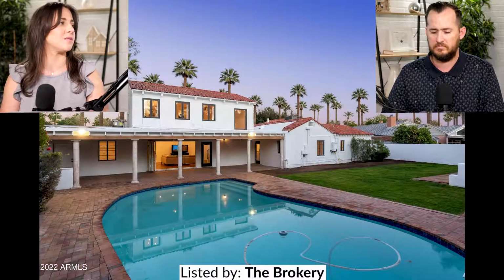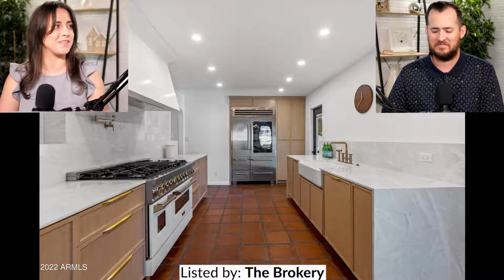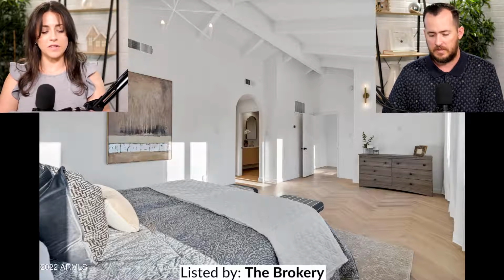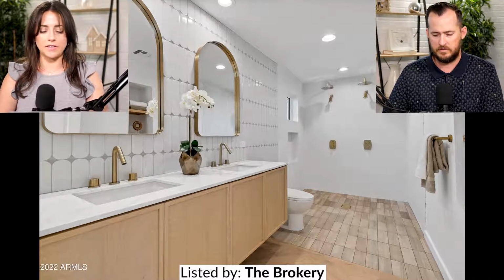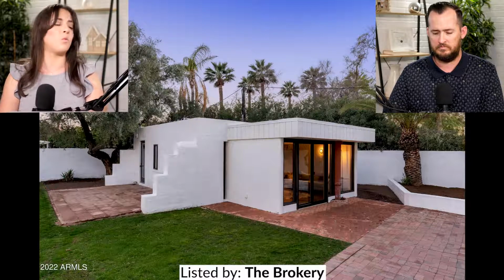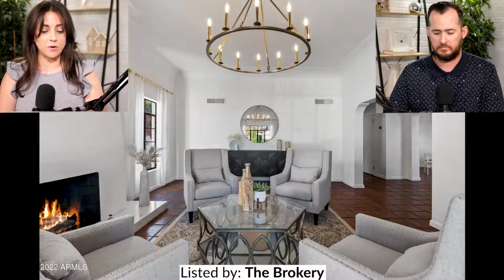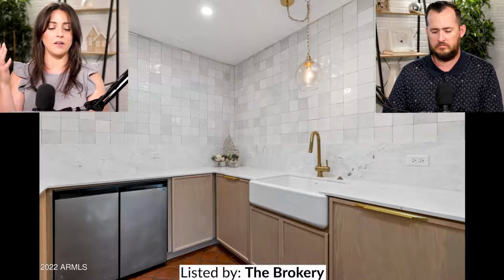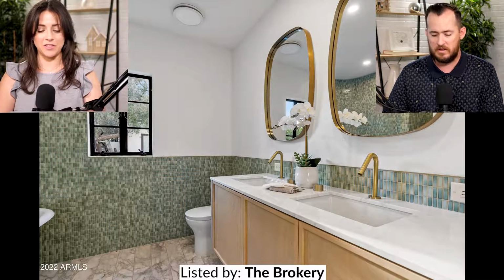One of a Kind $2mil Historic Phoenix Home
MAKE THIS YOUR YEAR! 🏡 Book your discovery call to learn what a home sale or purchase may look like for you

We are REALTORS® with My Home Group real estate, and natives to the Metro Phoenix area!

Bryce and Stefanie Lugo, REALTORS®
My Home Group Real Estate

We are Bryce and Stefanie Lugo, REALTORS® with My Home Group Real Estate based in Scottsdale, Arizona. Our services include representing buyers, sellers, and investors in the Greater Phoenix area. After leaving our corporate 9-5's in 2015, we set out on our journey of creating a business that offers a positive impact to our native community. Several years, 100's of homes, and so many treasured clients later, we are living our dream as we help others in all parts of the homeownership cycle. At home, or in business, we believe that everyone should be empowered to live their best life. That’s our mission, and we hope you choose to join us on our journey!